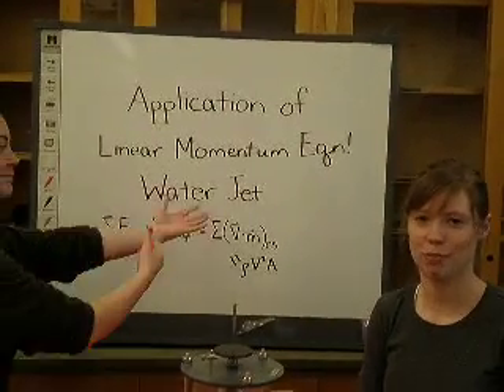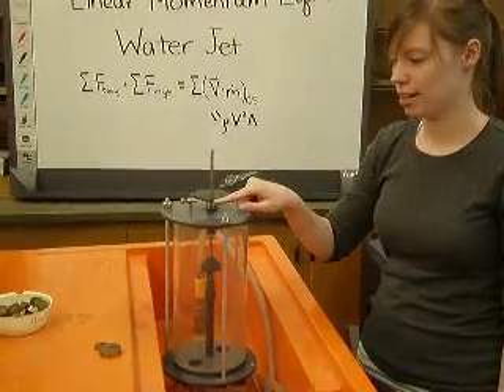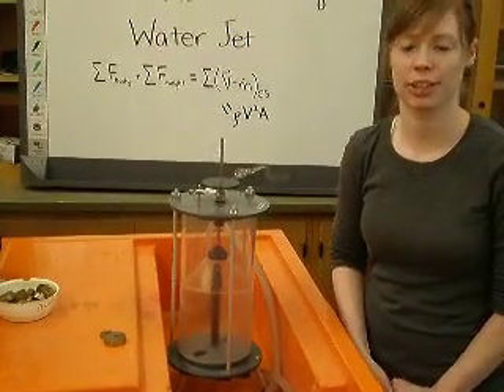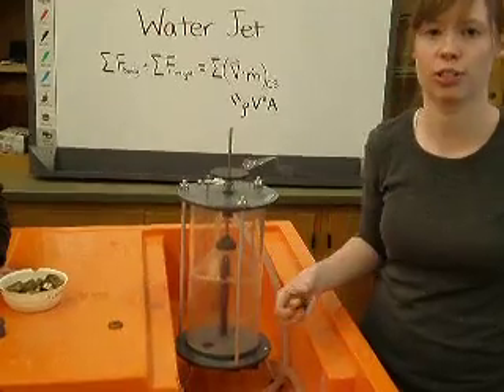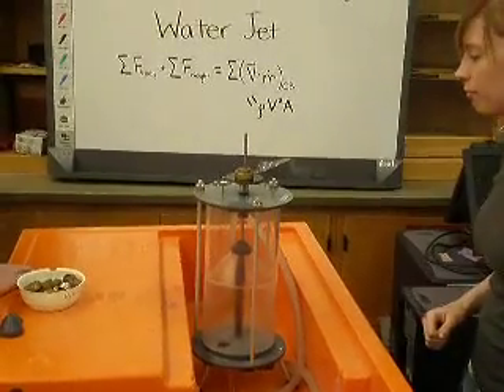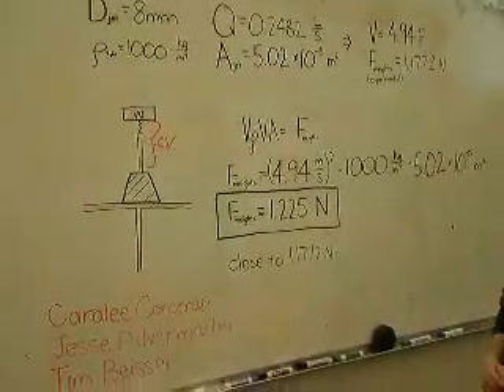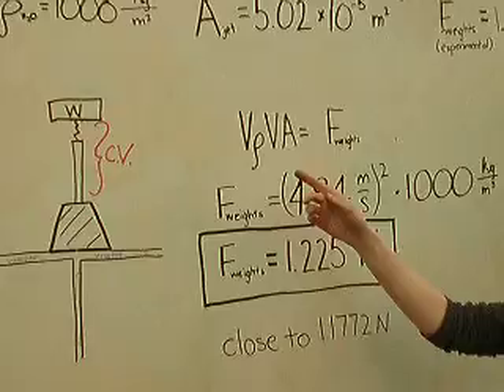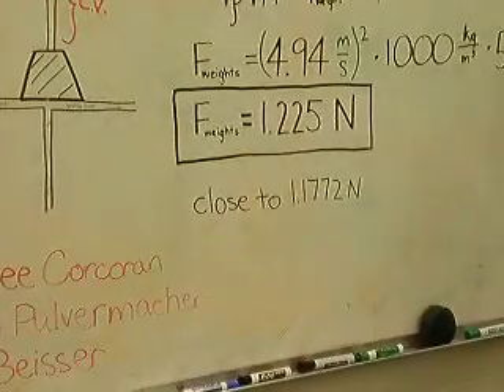Application of Linear Momentum Eqn Water Jet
Demo of CEE 310 Linear Momentum lab.  120 degree plate